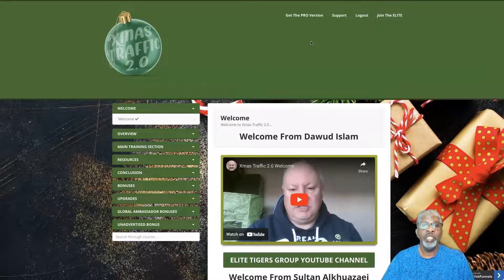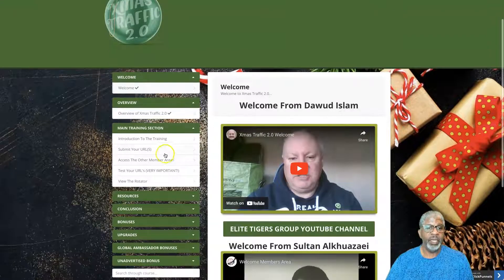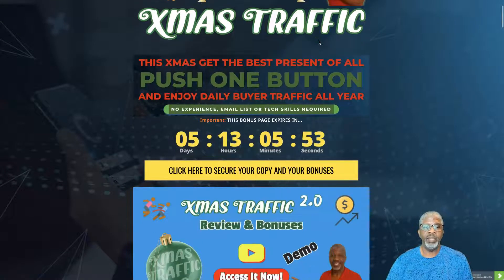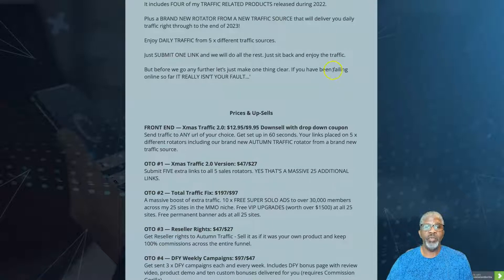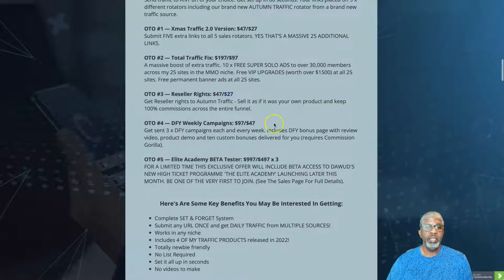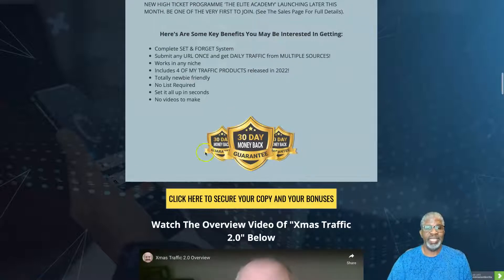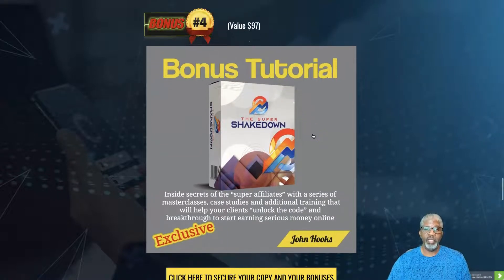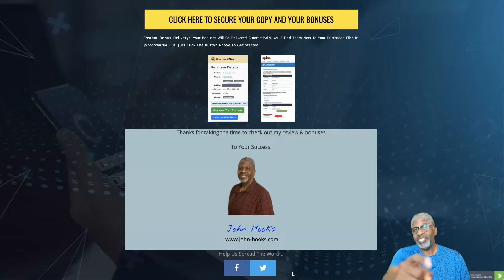Xmas Traffic 2.0 Review ⭐Demo👷🏽‍♀️BONUSES 🎁Targeted Buyer Traffic to any URL🔥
Thank you for your interest in Xmas Traffic 2.0.  I appreciate you spending the time to check out my Xmas Traffic 2.0 Review and Demo.

View the Xmas Traffic Bonus Page and get Xmas Traffic

So What Is Xmas Traffic 2.0 All About?

 • Are you still struggling to make headway in your business?
 • Can’t seem to get anywhere without an email list?
 • Can’t afford to pay for traffic?
 • Don’t want to spend hours making review videos?
 • Fed up with buying product after product?
If you answered YES to any of the above then XMAS TRAFFIC 2.0 really is going to be the IDEAL CHRISTMAS PRESENT for you:

It includes FOUR of my TRAFFIC RELATED PRODUCTS released during 2022.

Plus a BRAND NEW ROTATOR FROM A NEW TRAFFIC SOURCE that will deliver you daily traffic right through to the end of 2023!

Enjoy DAILY TRAFFIC from 5 x different traffic sources.

Just SUBMIT ONE LINK and we will do all the rest. Just sit back and enjoy the traffic.

But before we go any further let’s just make one thing clear. If you have been failing online so far IT REALLY ISN’T YOUR FAULT…'

Remember These Key Benefits You’ll Be Interested in Getting:

 • Complete SET & FORGET System
 • Submit any URL ONCE and get DAILY TRAFFIC from MULTIPLE SOURCES!
 • Includes 4 OF MY TRAFFIC PRODUCTS released in 2022!
 • Totally newbie friendly
 • No List Required
 • Set it all up in seconds
 • No videos to make

View the Xmas Traffic 2.0 Bonus Page and get Xmas Traffic